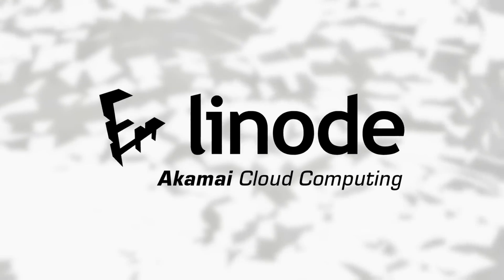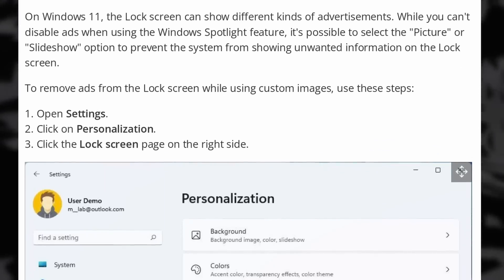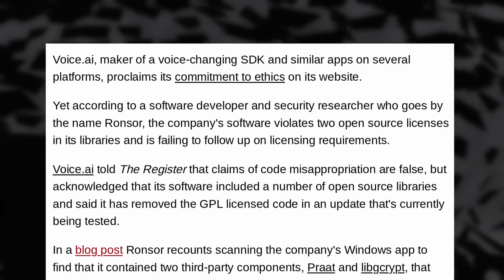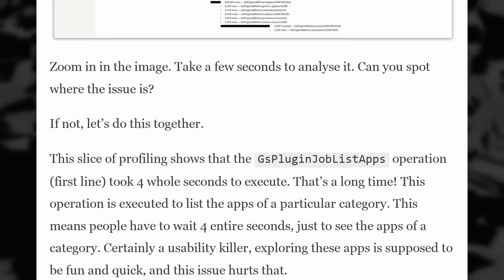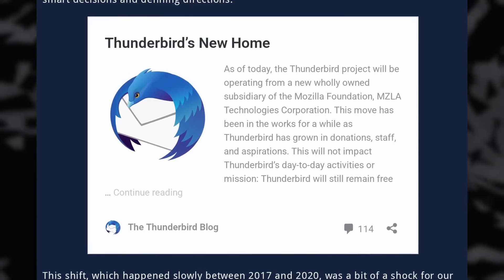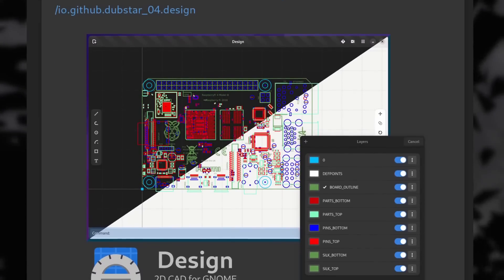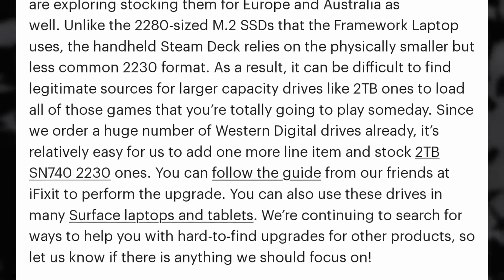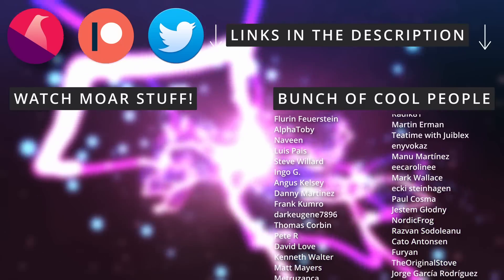Windows is spyware, Fedora adds Flathub, AI tool violates FOSS: Linux & Open Source News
00:00 Intro
00:40 Sponsor: 100$ free credit on your Linux or Gaming server
01:40 Windows 11 is confirmed spyware
03:35 Fedora will now use Flathub
05:15 AI tool violates FOSS licenses
07:24 GNOME Software get a huge performance boost
08:43 Thunderbird shares a roadmap and some history
10:53 GNOME Weekly News
12:42 KDE Weekly News
13:35 Gaming News: Ray Tracing on Linux and Deck SSD upgrades
14:59 Sponsor: Get a device that runs Linux perfectly
16:00 Support the channel

Windows 11 is confirmed spyware

Fedora will now use Flathub

AI tool violates FOSS licenses

GNOME Software get a huge performance boost

Thunderbird shares a roadmap and some history

GNOME Weekly News

KDE Weekly News

Gaming News: Ray Tracing on Linux and Deck SSD upgrades